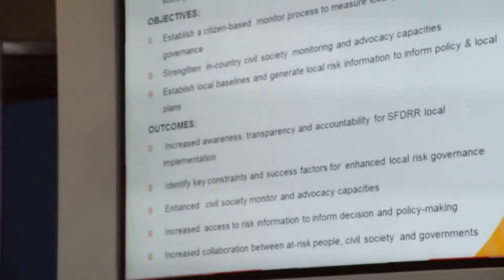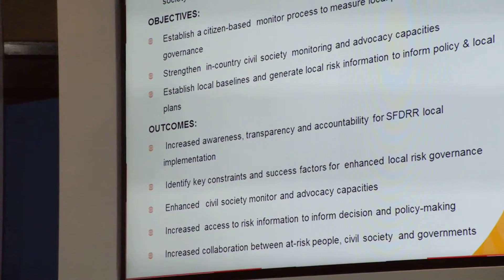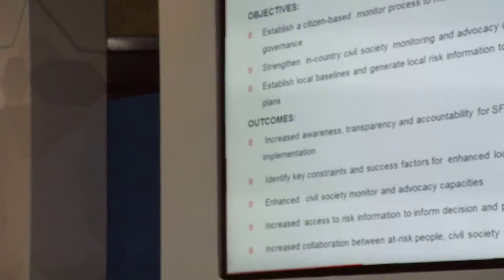2017 GPDRR Cancun - VFL event - Launch of VFL 2017 04